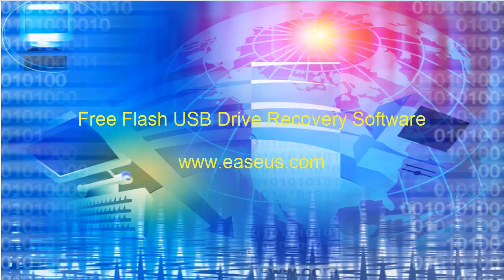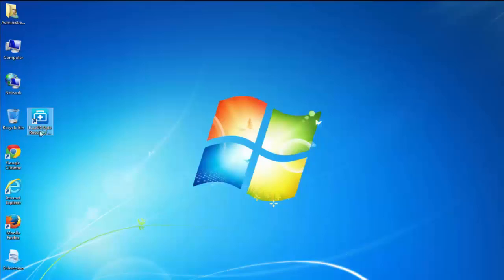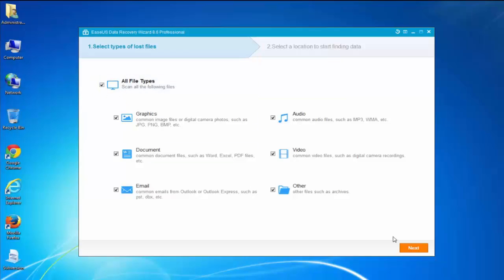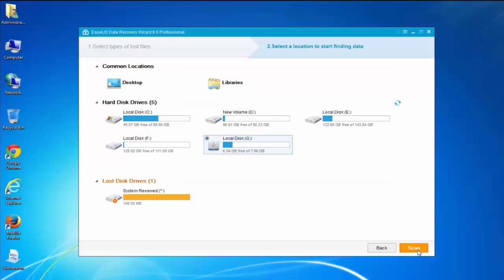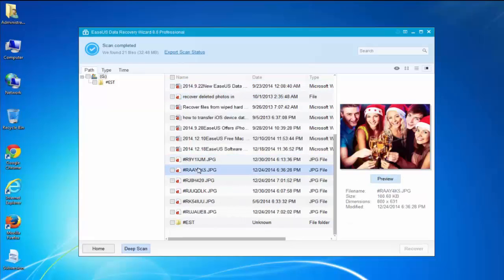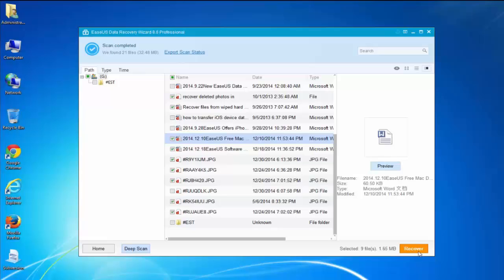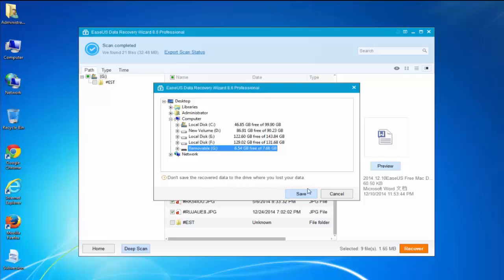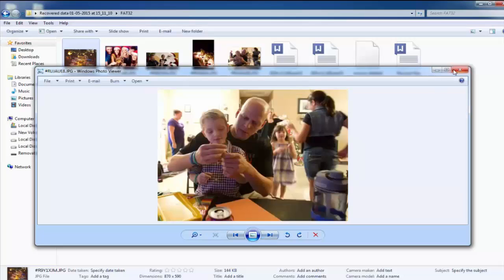Free USB Flash Drive Recovery Software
EaseUS Data Recovery Wizard offers an easy way to do flash drive data recovery. With Data Recovery Wizard, you can easily recover deleted or lost files from USB flash drive, Memory card, CF card, etc.